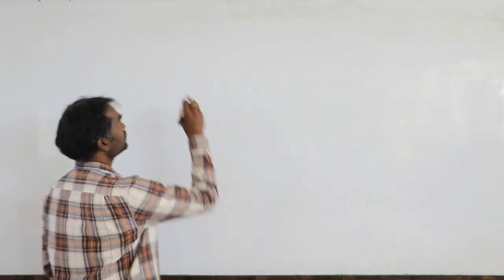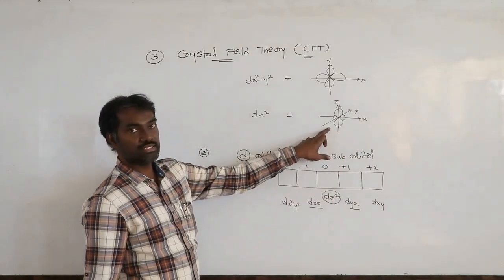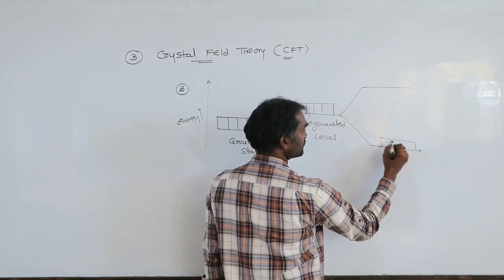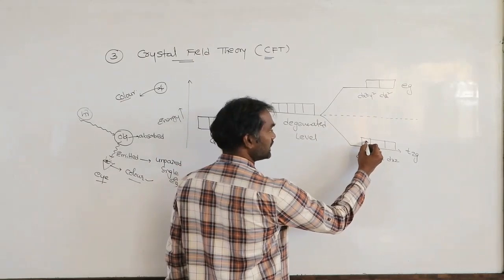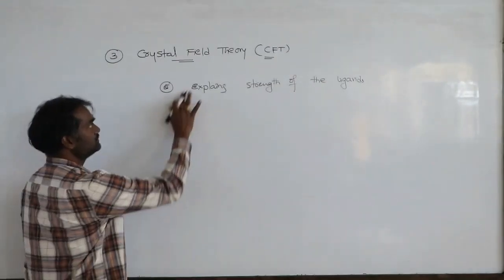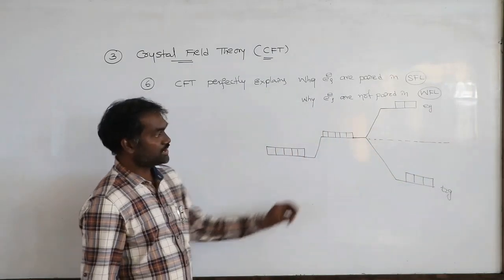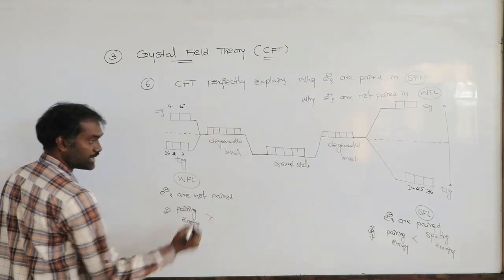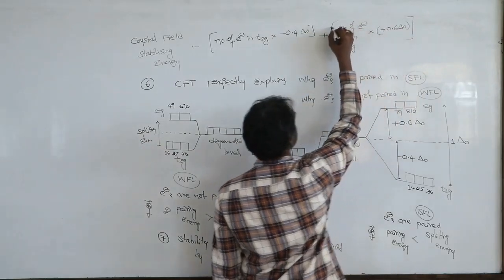Konnur's PU 2 | Chemistry | Theory/NEET/JEE/CET | Complex Compounds | Part 09